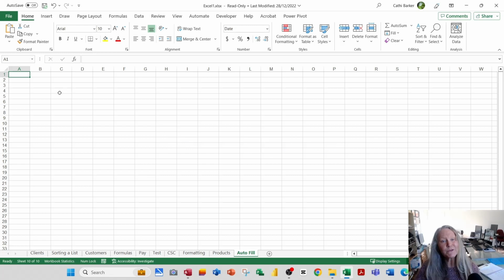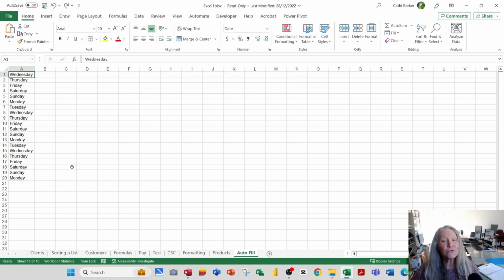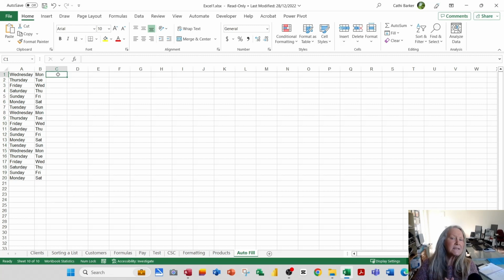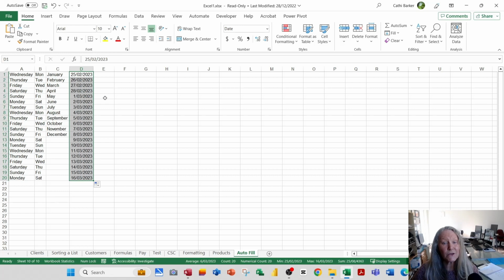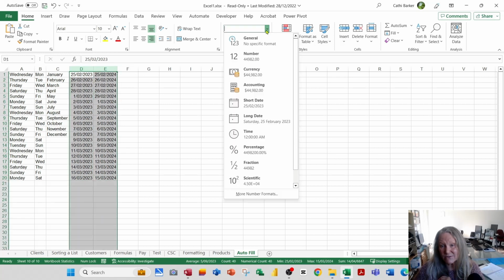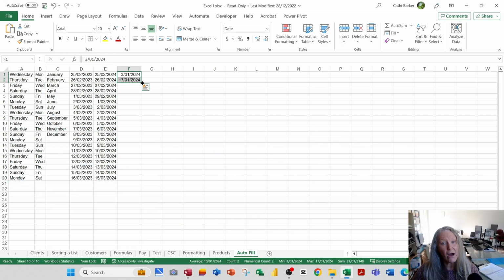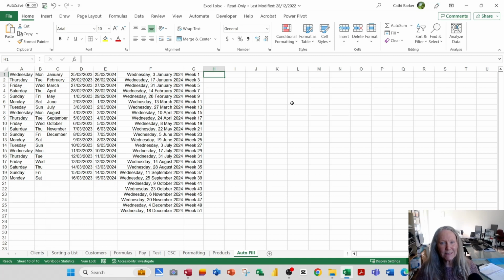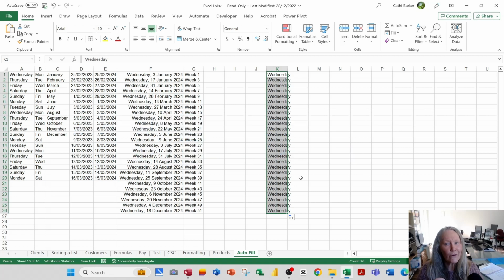Microsoft Excel The Essentials Level 1 - Video 7 Auto Fill Skills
MS Excel Level 1 The Essentials
When you place your mouse in the lower right corner of a cell you get a thin black cross if you drag that thin black cross down, to the right, up or to the left you will fill in cells that you drag over. So if you have a day like Monday in A1 and you drag down to A7 you will get Monday to Sunday, try filling in months, numbers, text, dates and more.